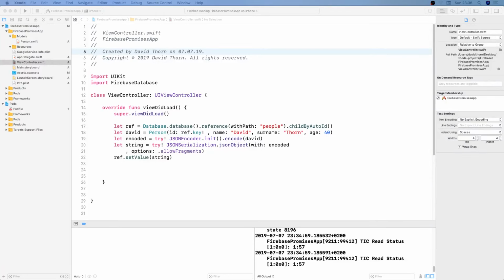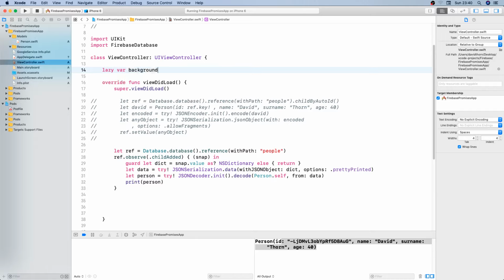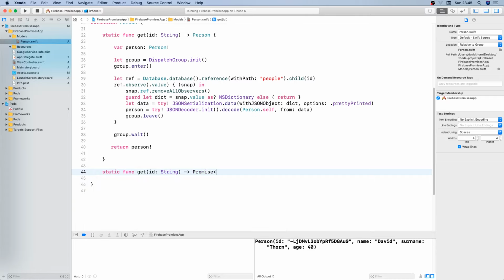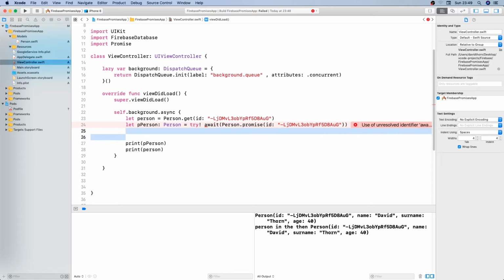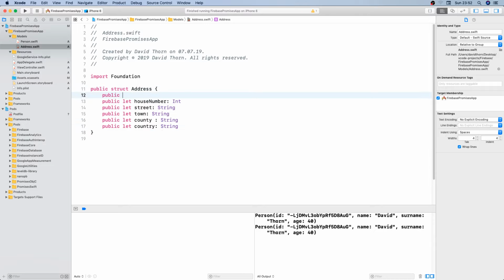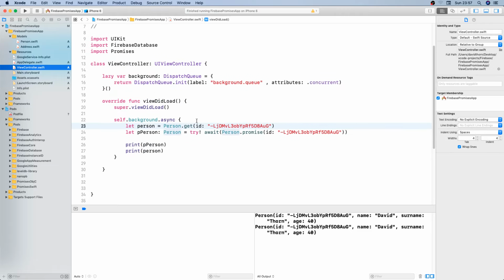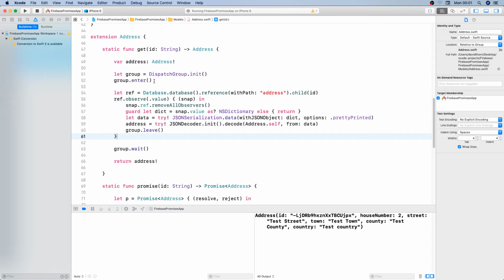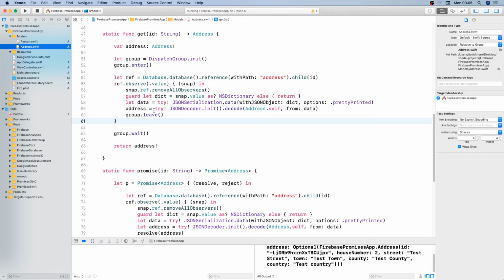Promises - Firebase Database - async / await - Swift - Xcode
This video uses promises with firebase database in swift using Xcode.